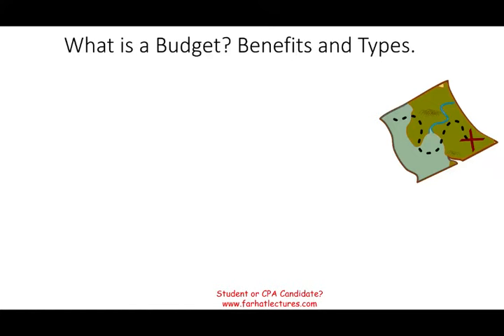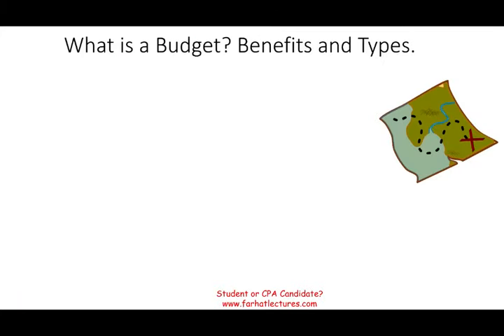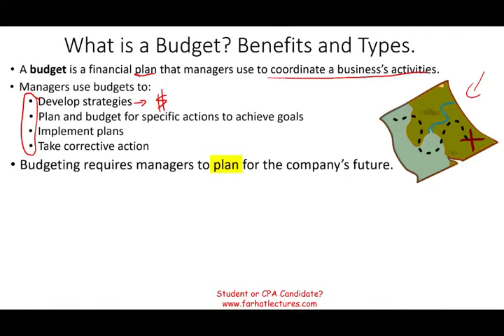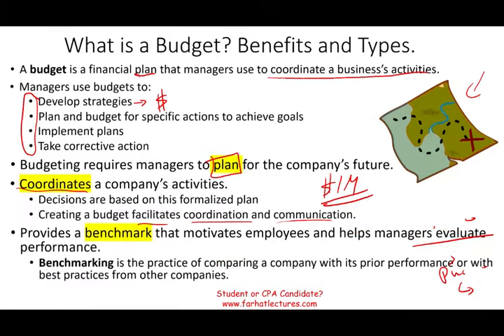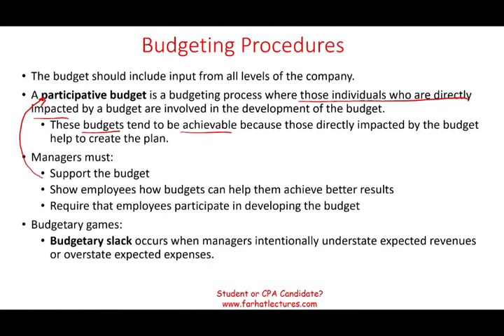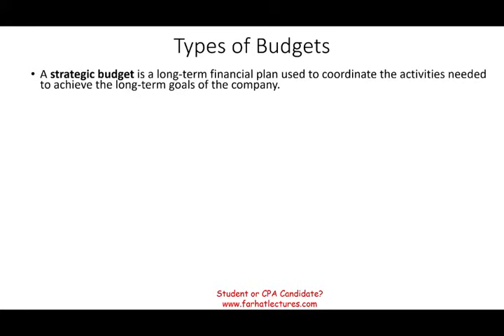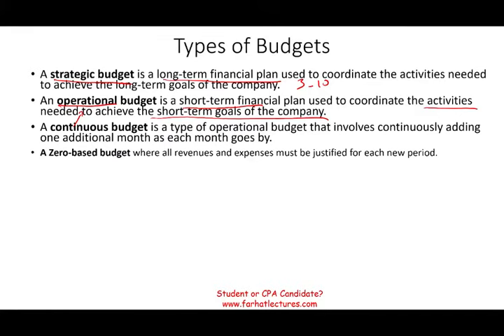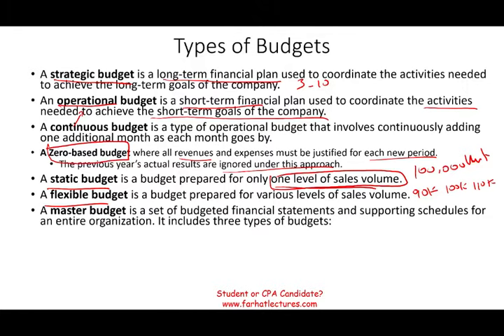Types of Budgets and Budget Concept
IN this session, I will discuss types of budgets and concept of a budget.